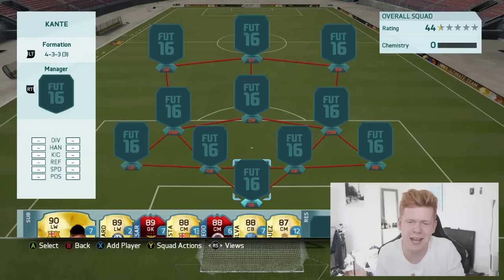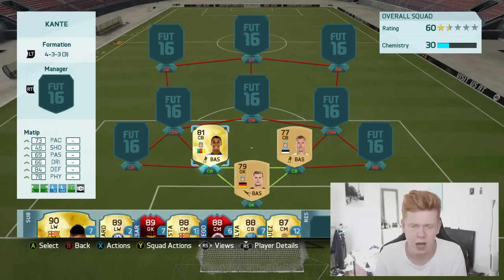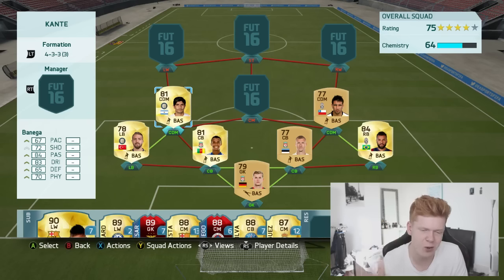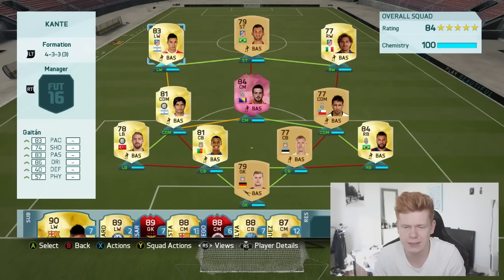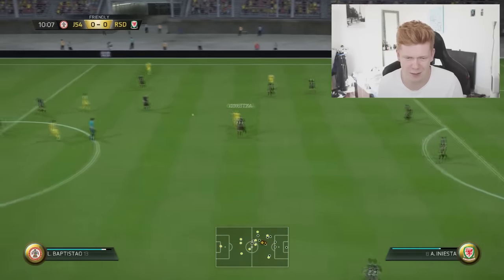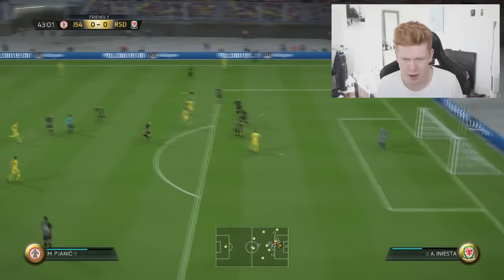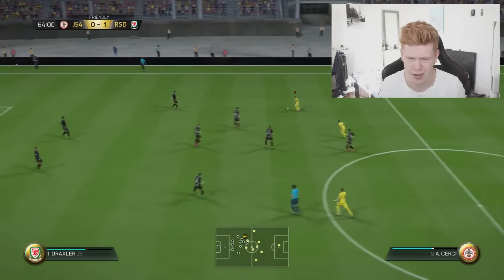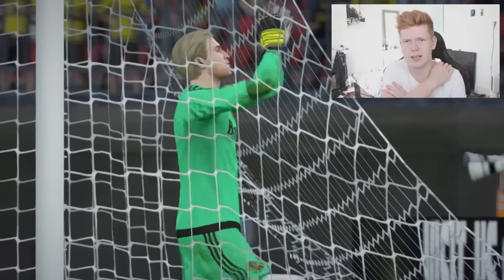CHEAP 25K FULL TRANSFERRED PLAYER HYBRID!! - FIFA 16 ULTIMATE TEAM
We feature a transferred FUTTIES player in our hybrid today!! This team is sick!!

The music I use in my videos are provided by NCS.